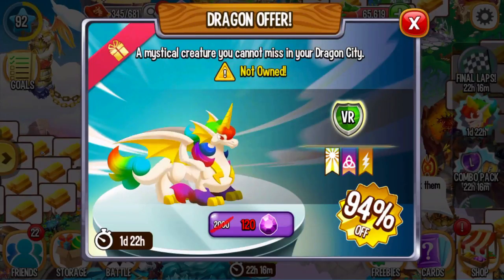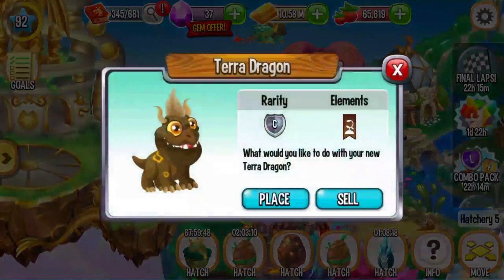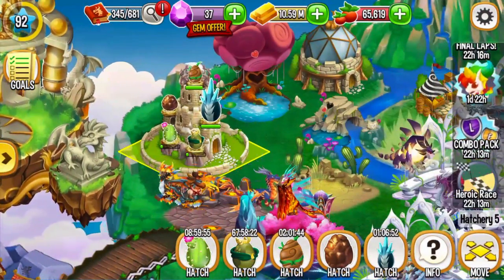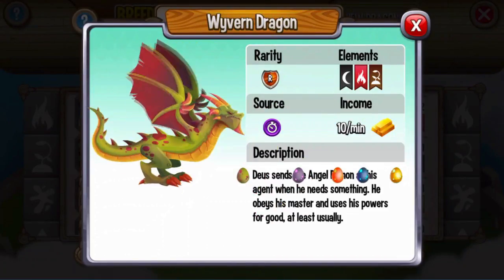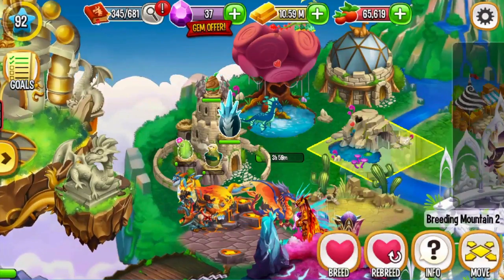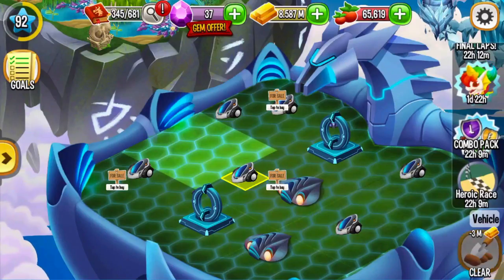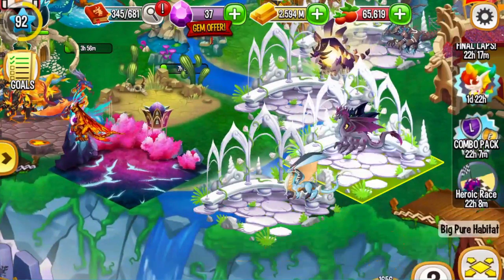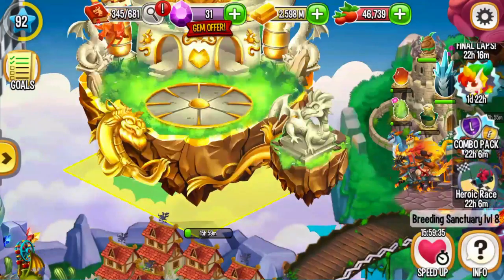Unicorn Dragon Offer & Got Sylvan Dragon, Meteor Dragon, Cactus Dragon Egg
to get new tips and answers about Dragon City.

to see Full Breeding Tutorial on How to Breed All Basic Dragons, How to Breed Rare Dragons, and How To Breed Legendary Dragons (Legacy, Wind, Crystal, Nirobi, Mirror, Droconos, Abyss, Mirage, Millenium, Forge, etc.).